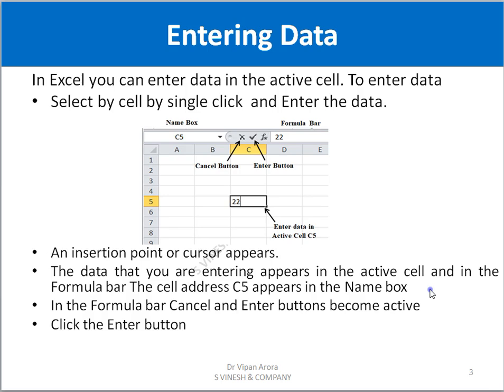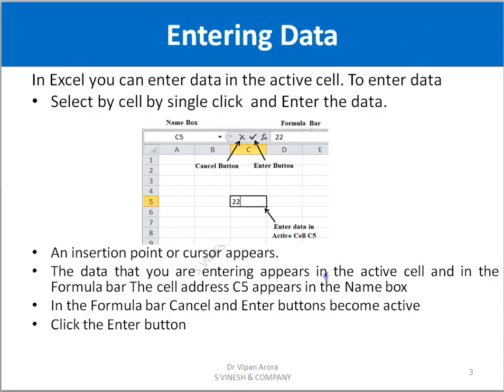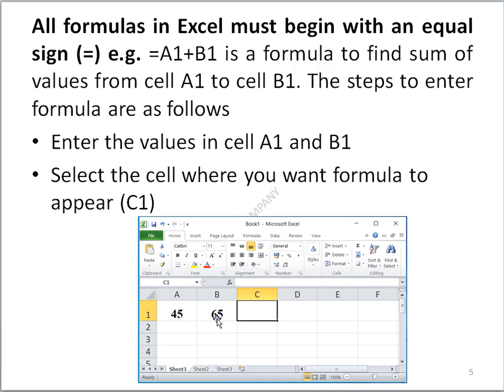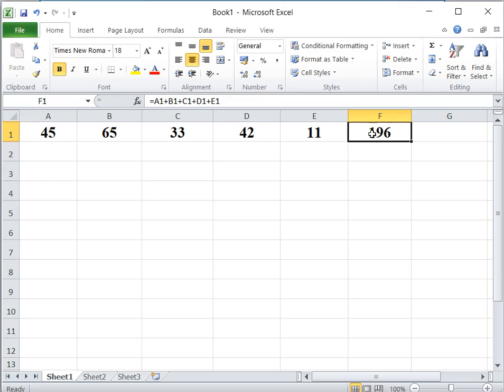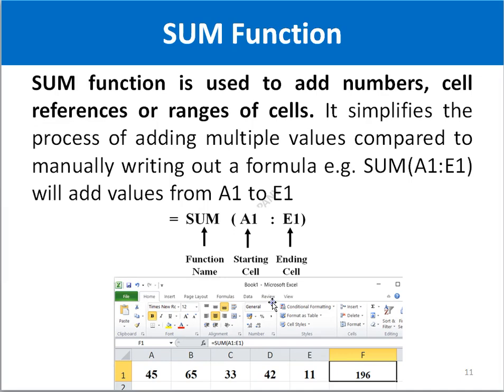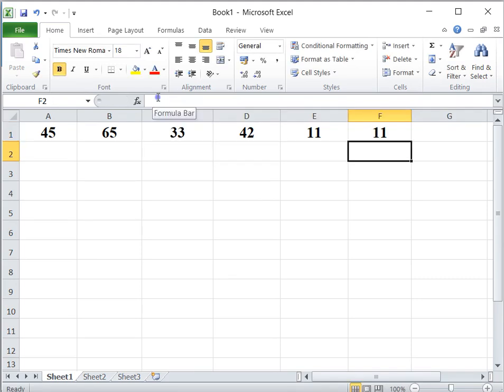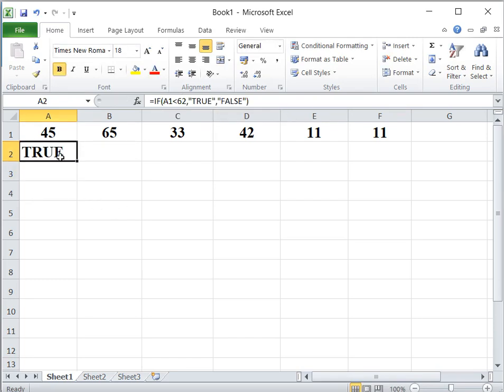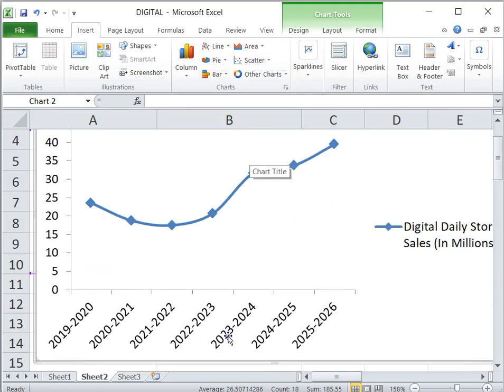Chapter: MS Excel- Functions & Charts | Computer Science 7th